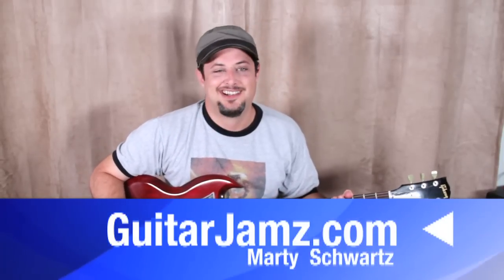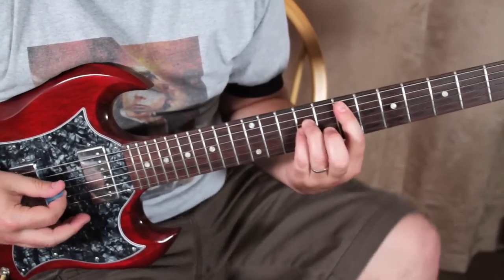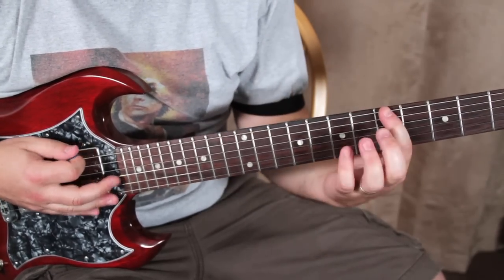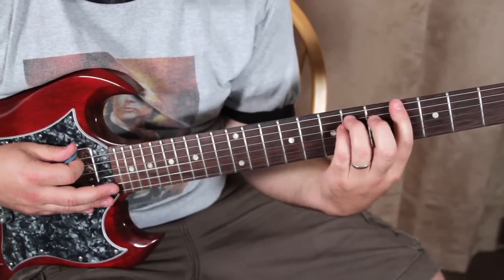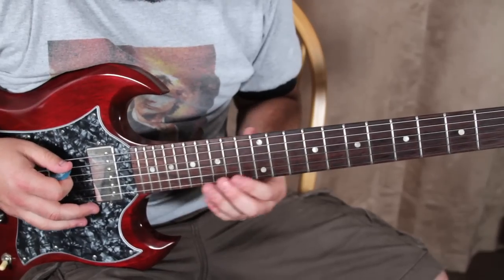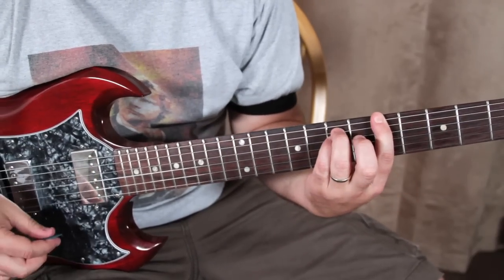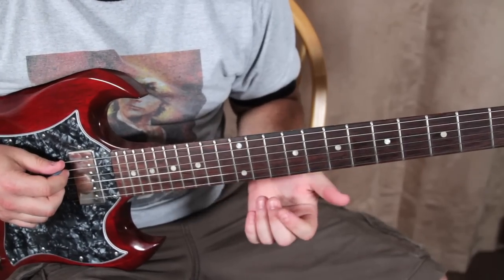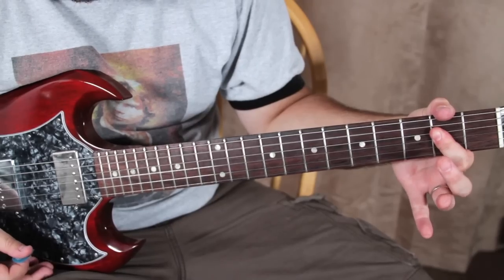U2 - Vertigo - How to Play on Guitar - Lessons - Free Video Lessons